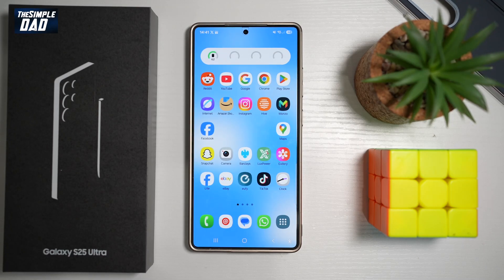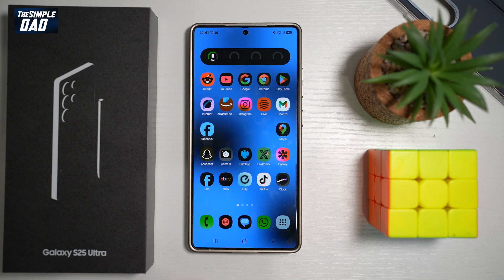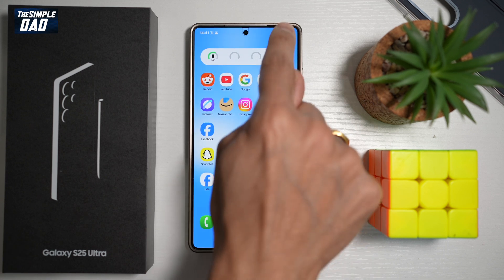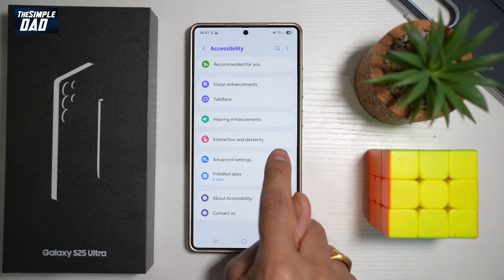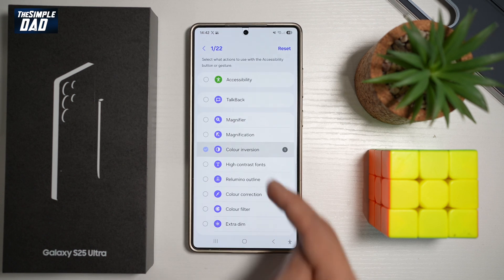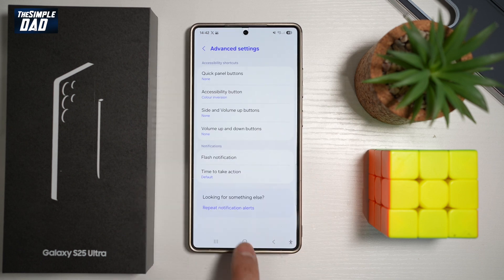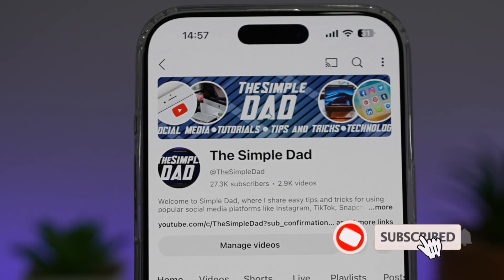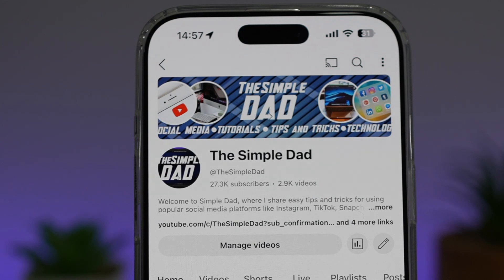How to Turn On Accessibility Button on Samsung S25 Ultra 2025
00:00 Intro
00:10 Like or no Like
00:20 How to Turn On Accessibility Button on Samsung S25 Ultra